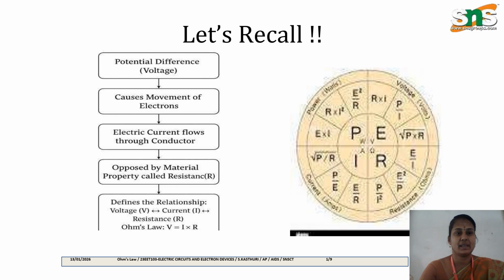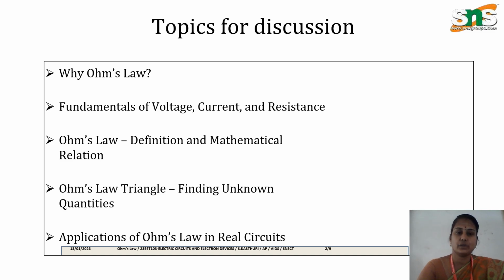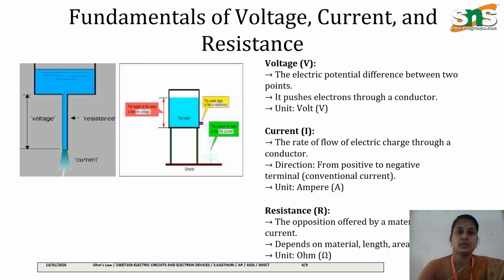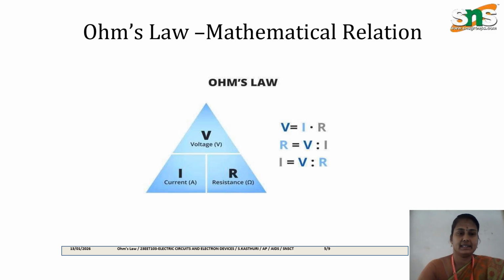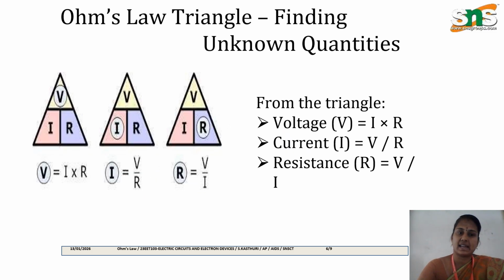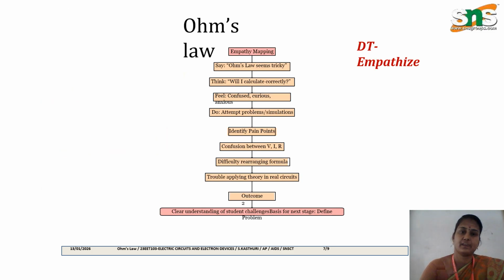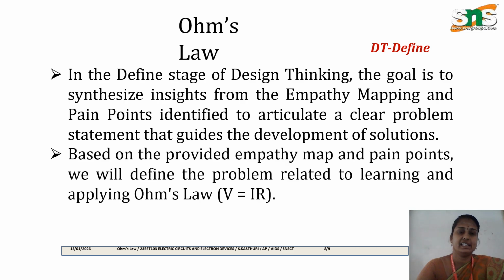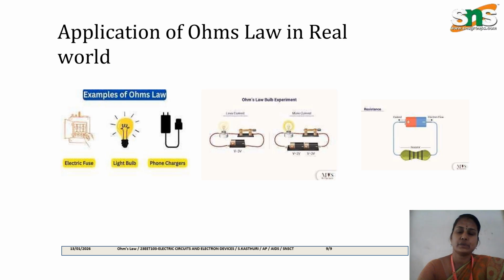OHM’S LAW | CLOUD COMPUTING AND ITS APPLICATIONS | SNS INSTITUTIONS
Ohm’s law states that the current flowing through a conductor is directly proportional to the voltage applied across it, provided the temperature and other physical conditions remain constant. Mathematically, it is expressed as V = IR, where V is the voltage, I is the current, and R is the resistance of the conductor. This law explains the relationship between voltage, current, and resistance in electrical circuits and helps in analyzing and designing electrical systems. Ohm’s law is widely used to calculate unknown electrical quantities and is valid for most metallic conductors under normal operating conditions.